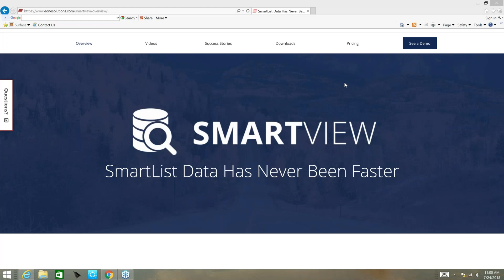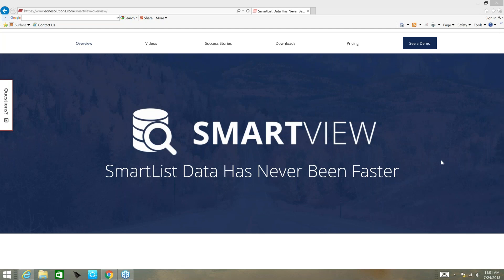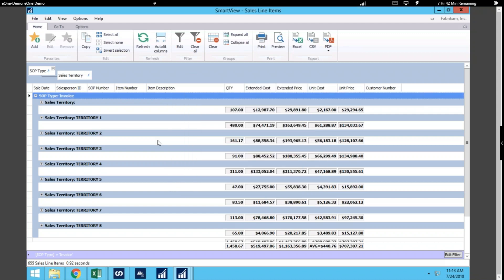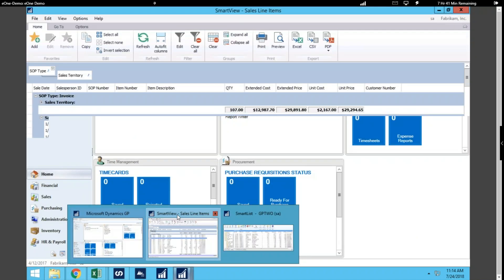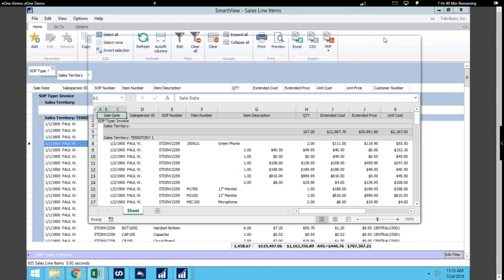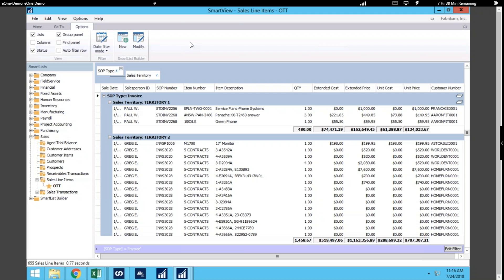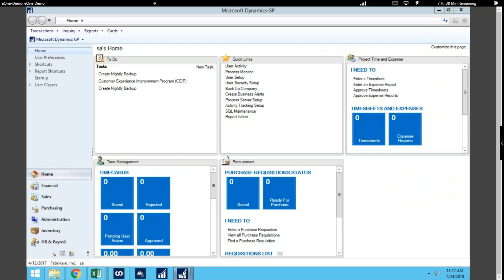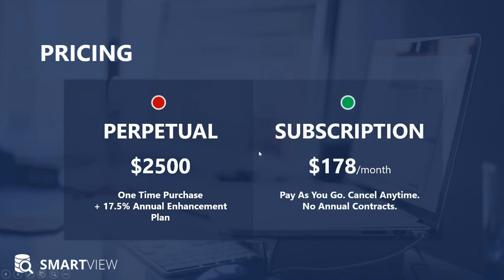eOne SmartView Overview and Demo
eOne Smartview works with SmartLists within Microsoft Dynamics GP and SmartList Builder. Naomi Olson with eOne, discusses using SmartView to create efficiencies when using SmartLists to save time.